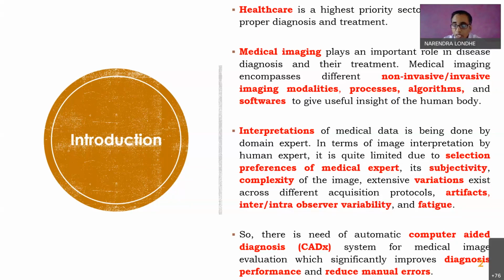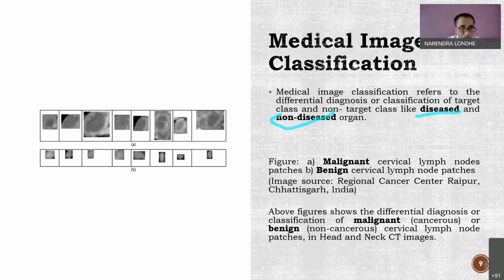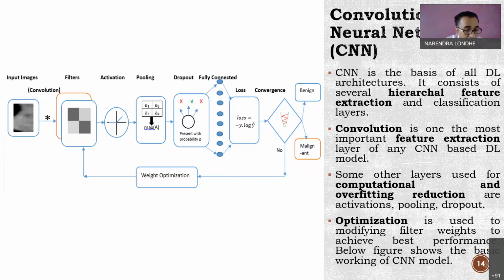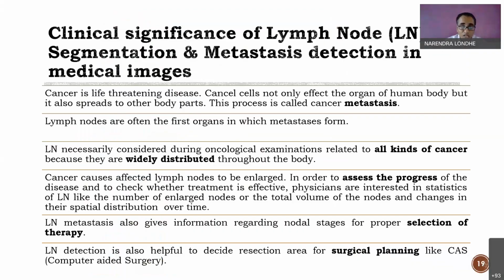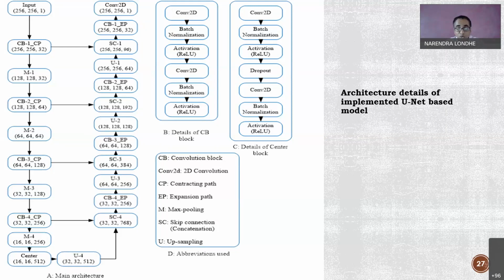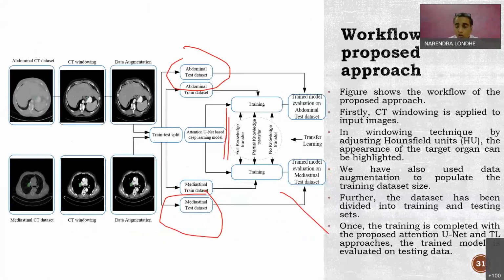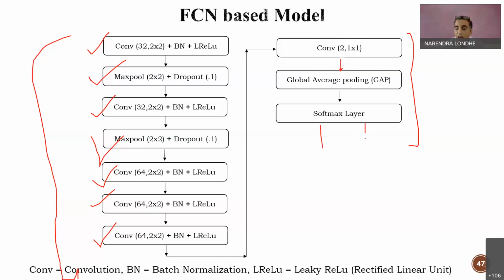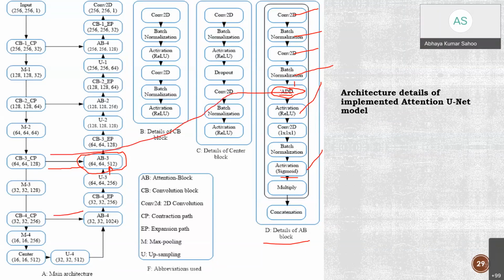Lymph Node Detection & classification in CT images using Deep Learning| Dr. Narendra D. Londhe NITR